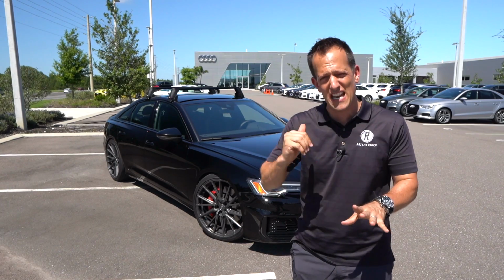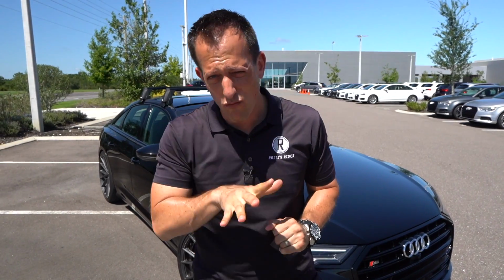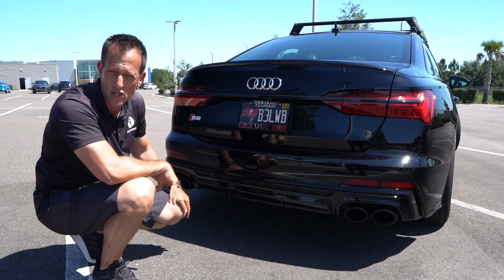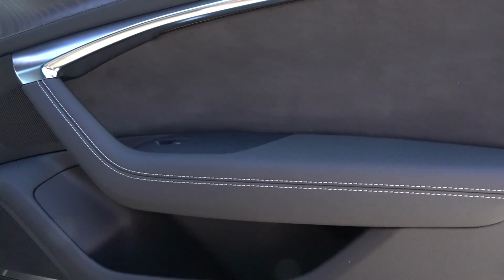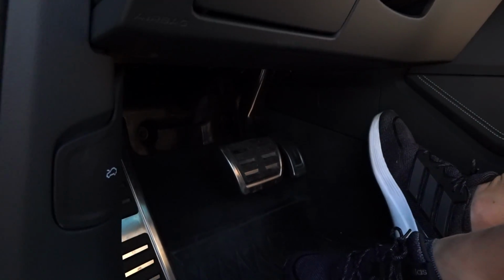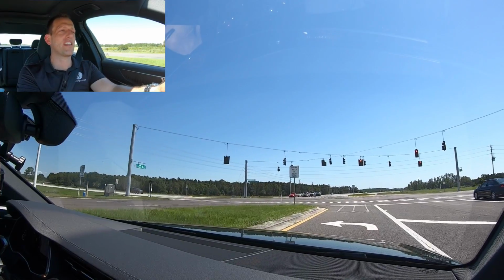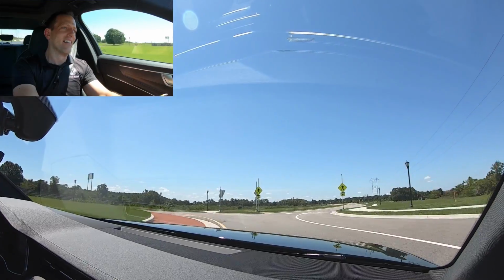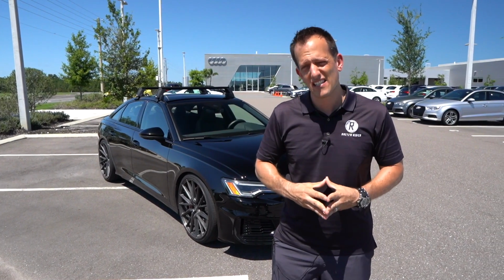Is the 2020 Audi S6 even BETTER with the RIGHT mods?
The NEW Audi S6 is here and there are some changes that have been made to increase performance. Under the hood is a 2.9L twin-turbo V6 that is paired with an electric supercharger to produce 444 HP & mated to a 8-speed automatic transmission. This one has been taken to the next level with some mods including all new 22in Vossen Wheels. On the inside you will find a beautiful interior and Audi's outstanding virtual cockpit. Is this 2020 Audi S6 even BETTER with the RIGHT mods?